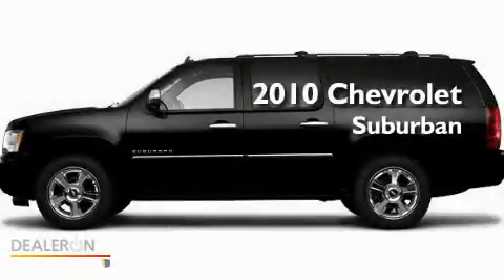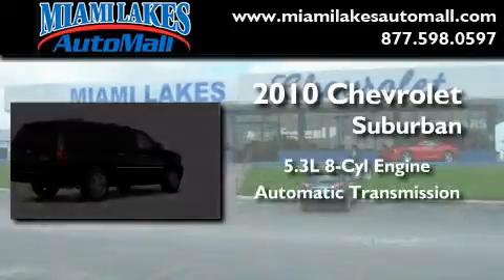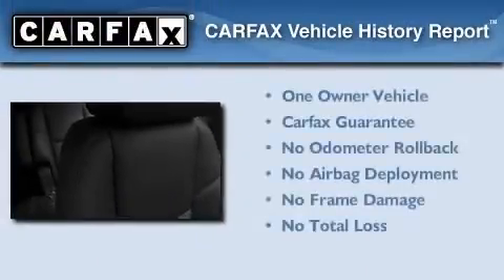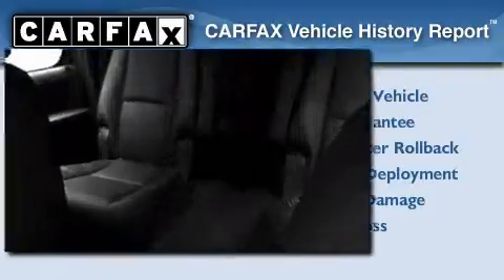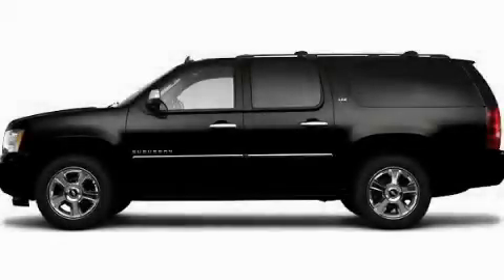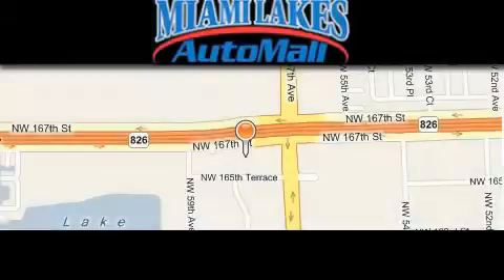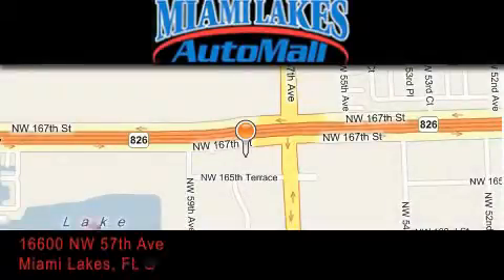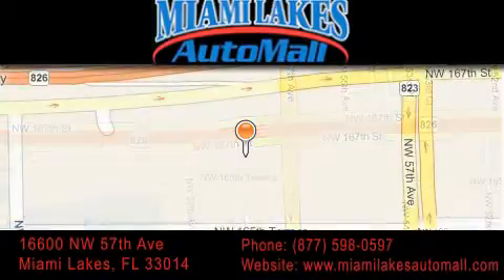2010 Chevrolet Suburban Miami Lakes FL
Year : 2010

 Make : Chevrolet

 Model : Suburban

 Engine : 8 Cyl - 5.3L

 Trans . : Automatic

 Exterior : Black

 Stock : MP1206

 16600 NW 57th Ave.

 2010 Chevrolet Suburban Miami Lakes FL